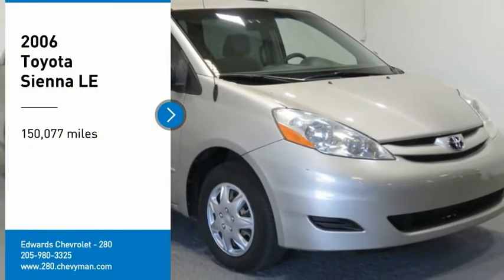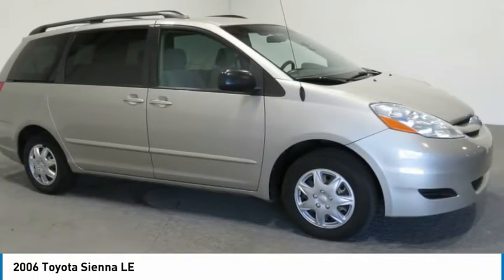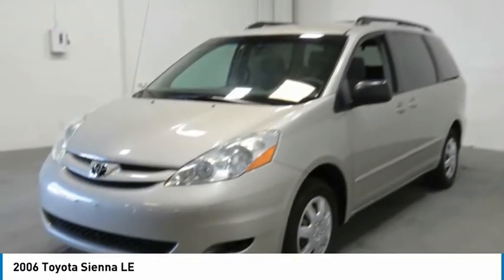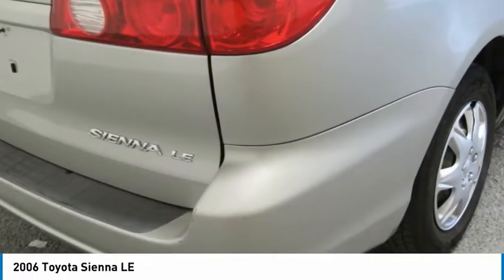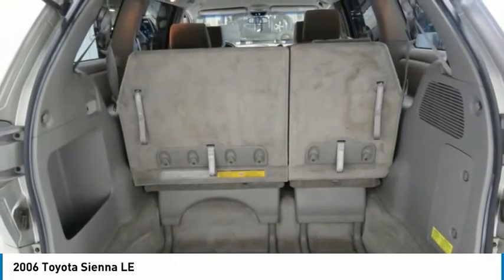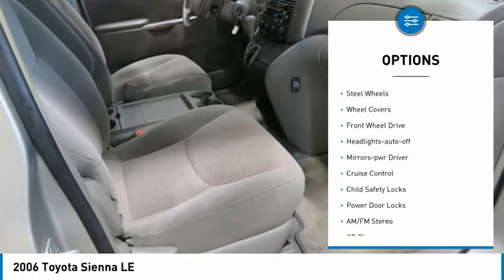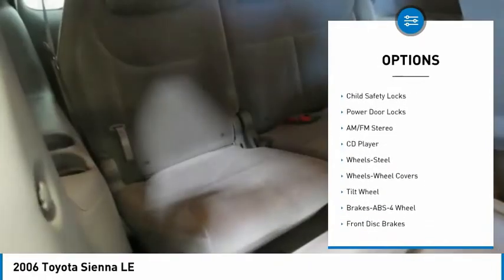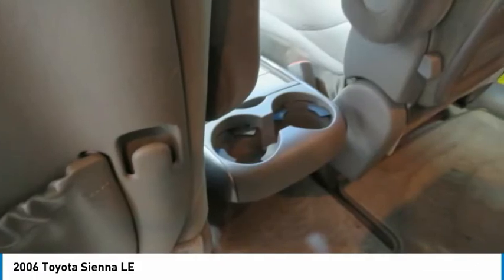2006 Toyota Sienna 6S489260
2006 Toyota Sienna LE

Recent Arrival! Edwards Chevrolet 280 is Proud to offer you this Exceptional 2006 Toyota Sienna, Appointed with the Trim and is finished in Silver over Cloth inside. Highlight features include And it is ready for your consideration today!brbrbrOdometer is 17850 miles below market average!br19/26 City/Highway MPGbrbrbrEdwards Chevrolet-280 in Birmingham, AL, also serving Tuscaloosa, AL and Montgomery, AL is proud to be an automotive leader in our area. Since opening our doors, Edwards Chevrolet-280 has kept a firm commitment to our customers. We offer a wide selection of vehicles and hope to make the car buying process as quick and hassle free as possible PLUS Lower city taxes on purchases.